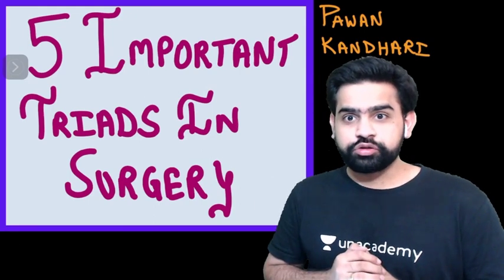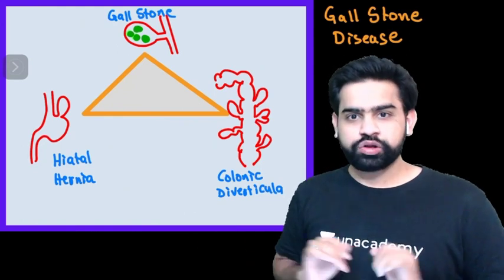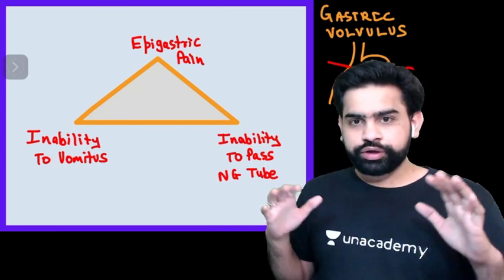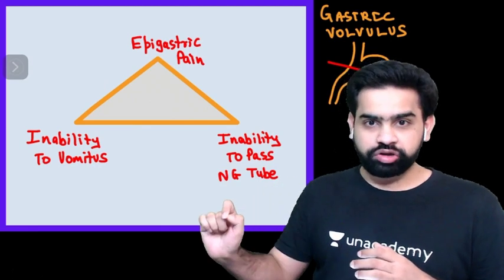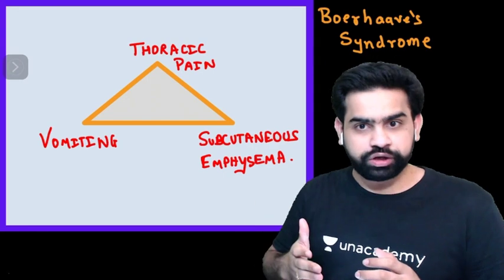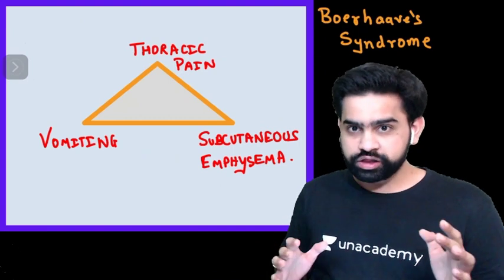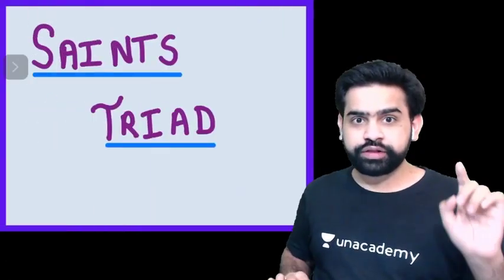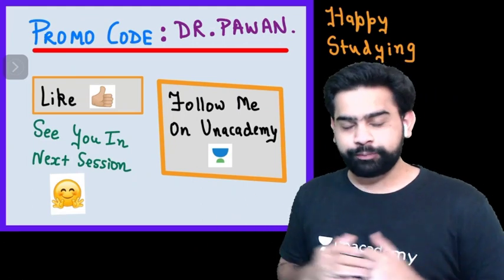5 important Triads in Surgery | Dr. Pawan Kandhari